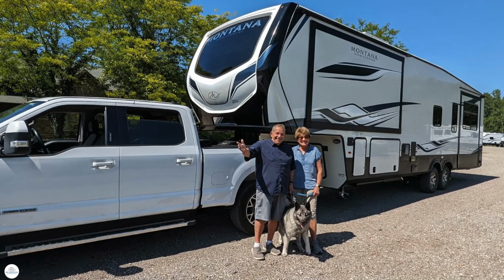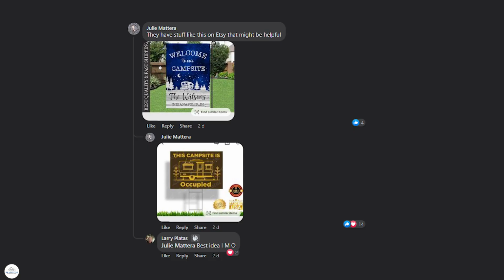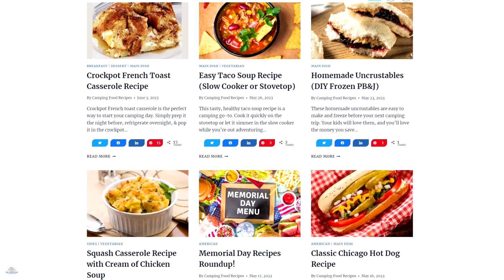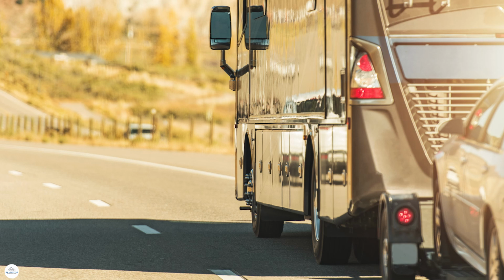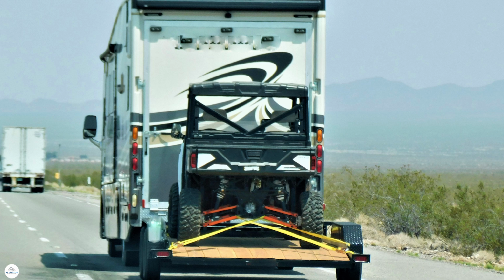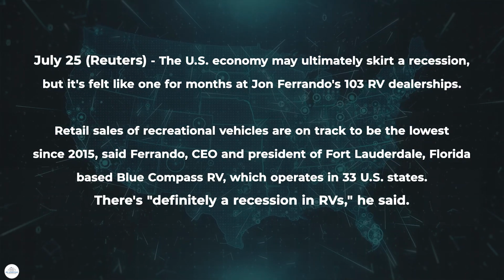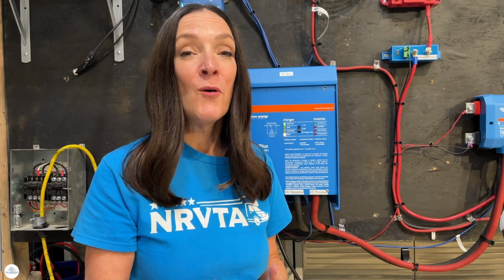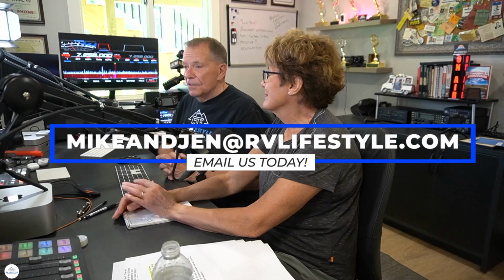Industry Downturn! RV Sales Have Slumped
The RV Sales numbers coming out of Elkhart are dismal this summer, with some dealers even using the R-word to describe the seriousness of the problem – R as in Recession! Also we're back with more tow tips... How to tow a car behind your RV! ► Follow along with the companion blog here!

Other topics this week include:
► The difference between an RV converter and an inverter
► RV travel tips
► Your RV questions
► The RV App of the week
► and a delicious campfire treat

00:00 The RV Podcast 458
00:25 Intro
06:19 Social Media RV Buzz
10:40 Camping Food Recipes
14:58 "TOAD" RV Car Towing Tips
32:14 RV & Travel News of The Week
37:51 RV Industry News
40:49 Inverters VS Converters - RV Tip of The Week
44:37 App of The Week
47:30 Viewer Questions and Answers

By background, we're journalists Mike and Jennifer Wendland and this channel is all about freedom and fun through RV travel! We travel North America in our RV doing travel videos,
how-tos, RV walk-through tours and video tips about how to get the most out of the RV Lifestyle. Thanks for joining in and being a part of our RV Lifestyle!